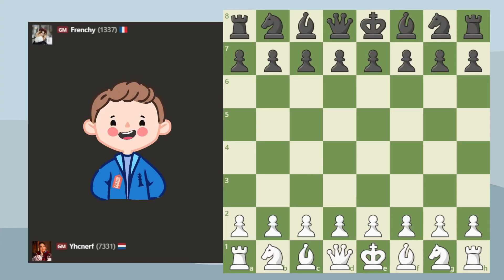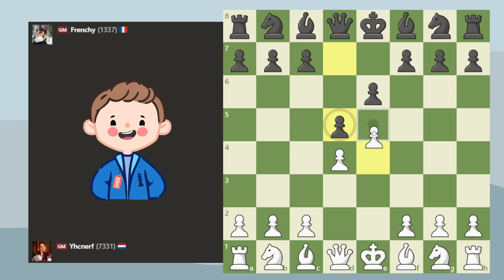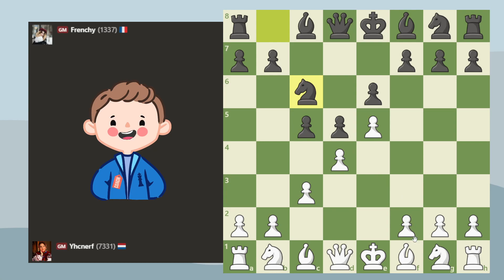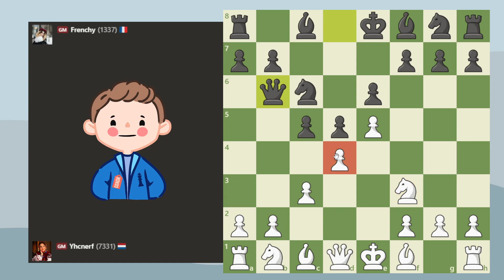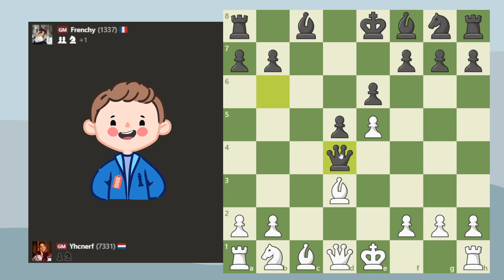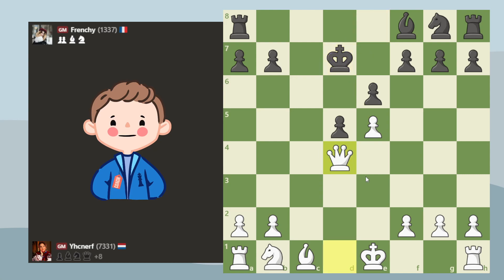Nasty French Defense Opening Trap!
This French Defense chess opening trap is very easy and also very common for black to fall into! Especially for beginners to intermediates, this works particularly well, but everyone should know about it. It wins a queen after all.

You can find me on chess.com by user name ChessOpeningTrapsYoutube.